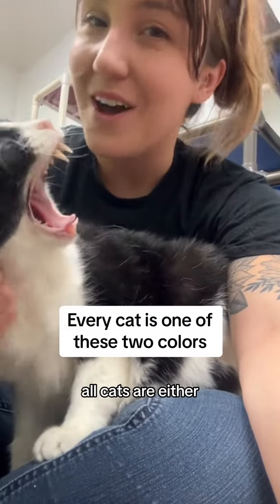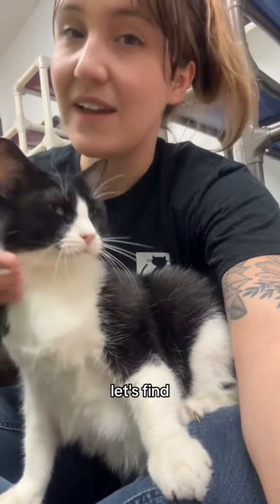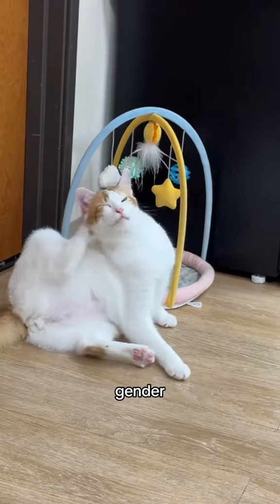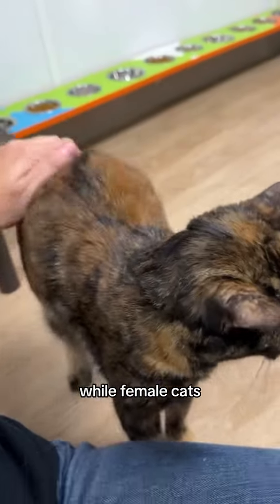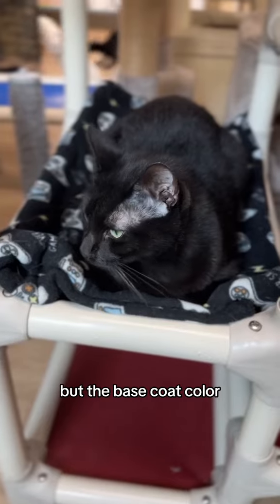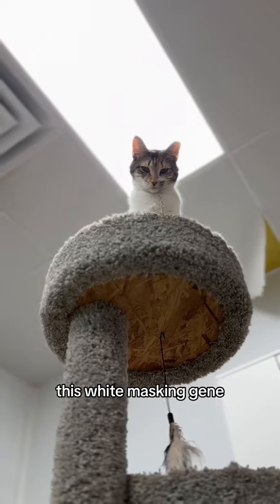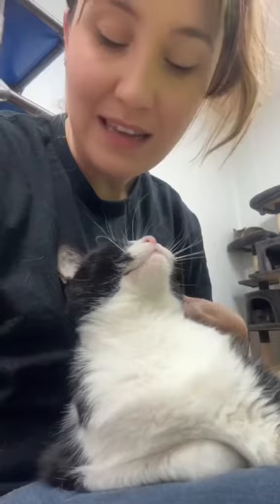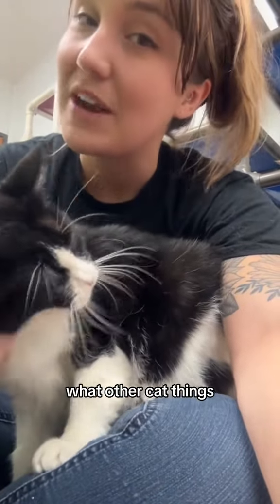Neat Cat Facts ~ Cat Colors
ALL cats are one of these coat colors… because of genetics! 🙀